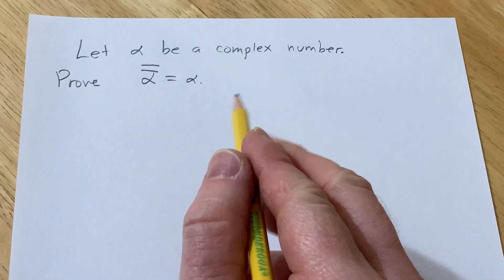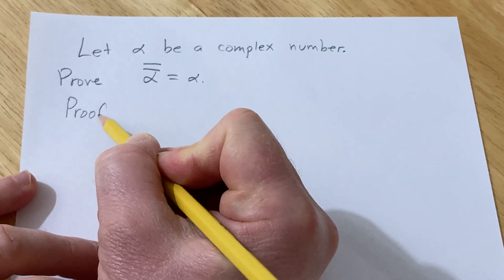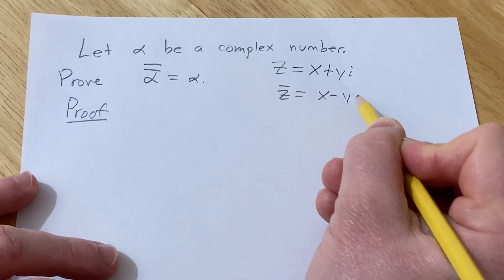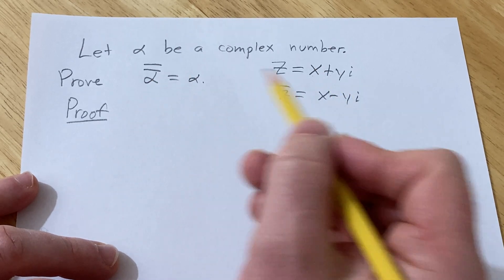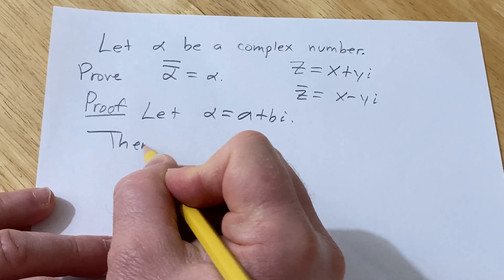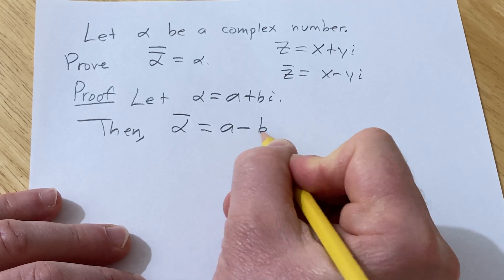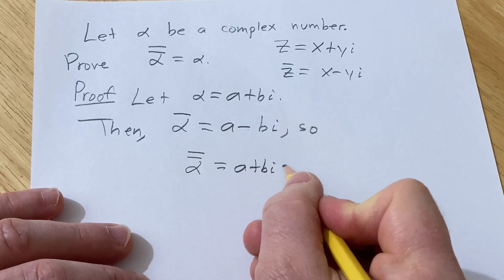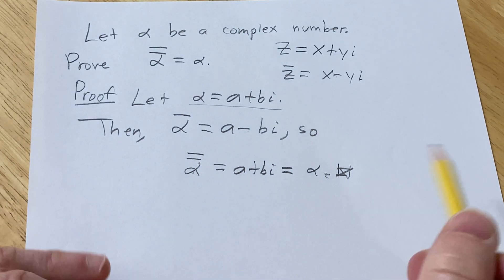Prove That The Conjugate Of The Conjugate Of A Complex Number Is The Complex Number